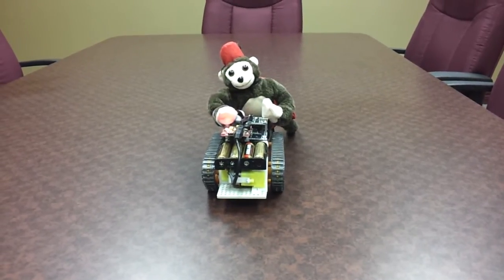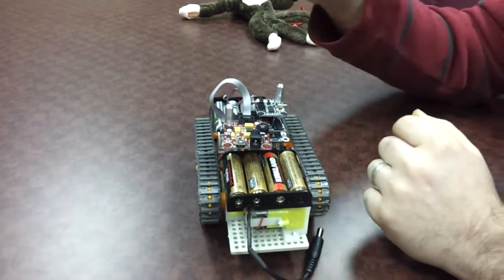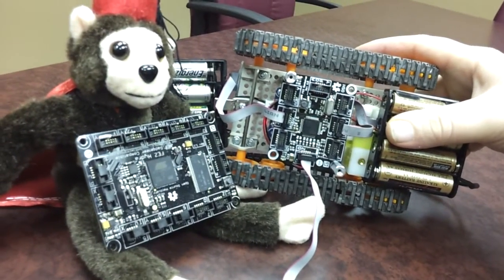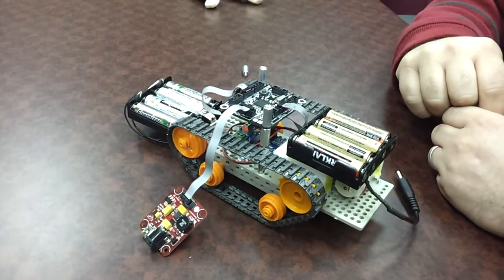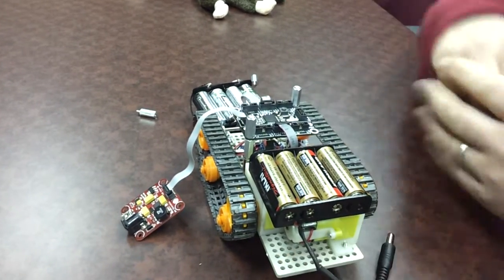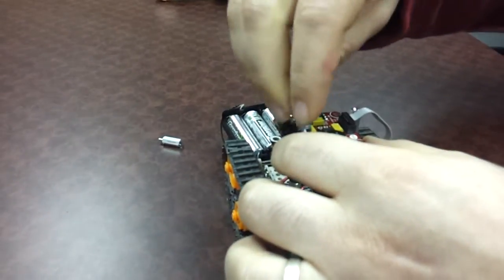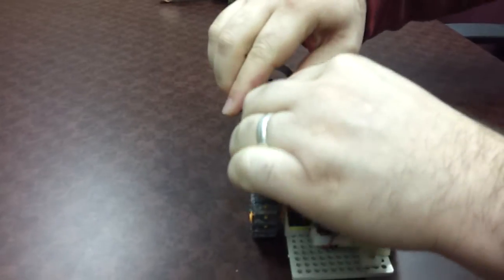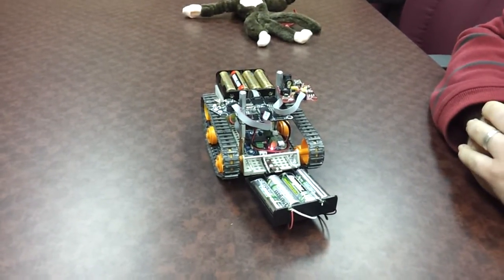FEZ Cerberus, the smallest and most featured .NET Gadgeteer mainboard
This small, yet full featured, .NET Gadgeteer mainboard is perfect fro robotics application or for internet-if-things applications. IT is easilly programmed suing C# and visual basic, thanks to .NET Micro Framework (NETMF) and .NET Gadgeteer.